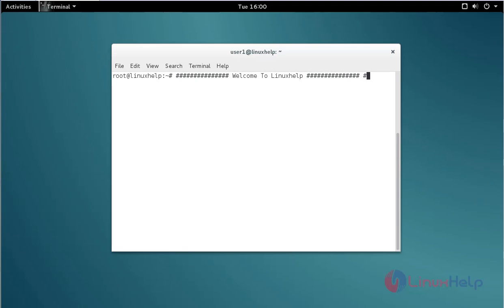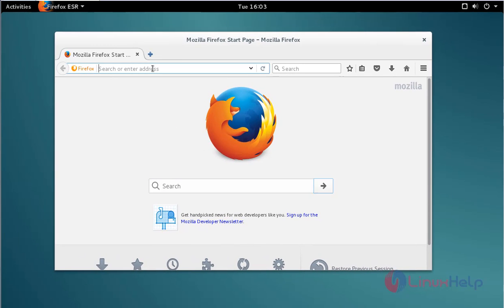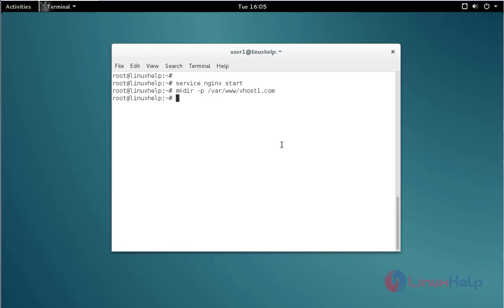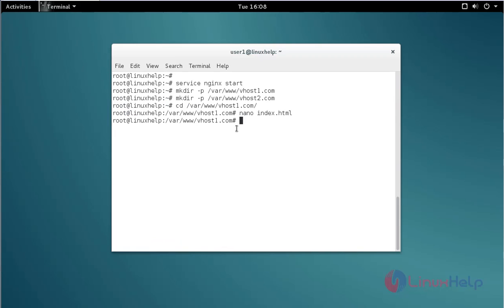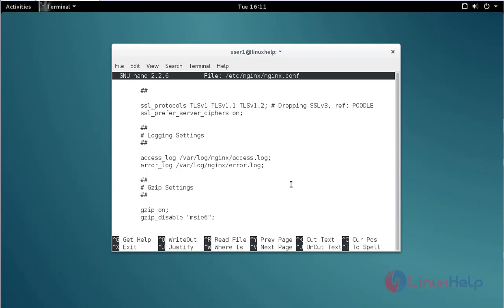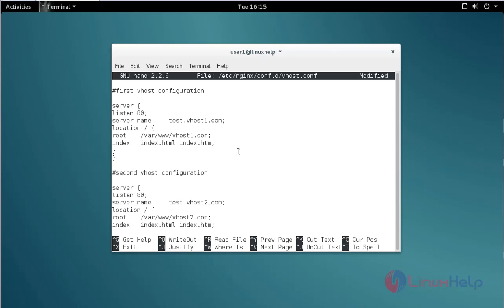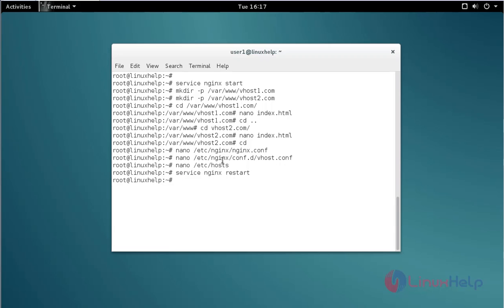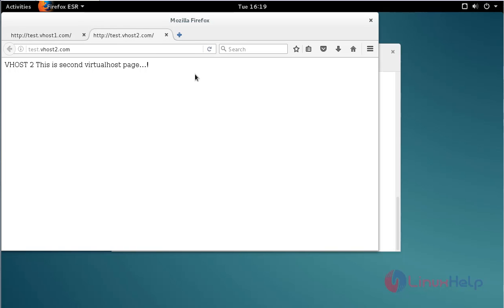How to Install and Configure Nginx Virtual-Host in Debian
This video explains the installation and configuration of Virtual-Host in Debian - Virtual hosting is a technique used to run more than one website on a single server.